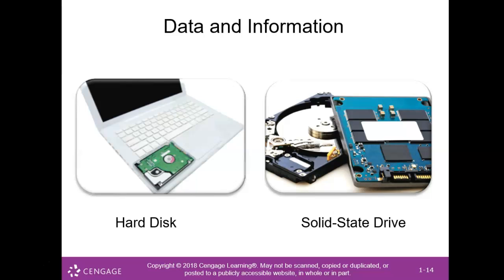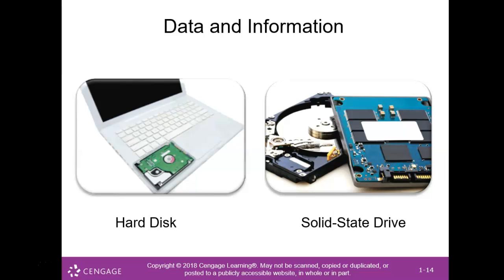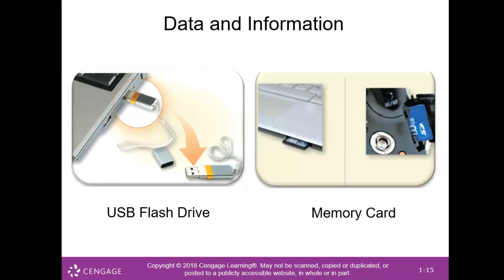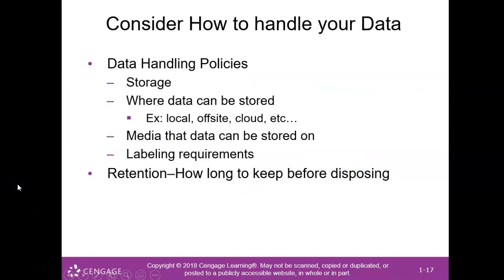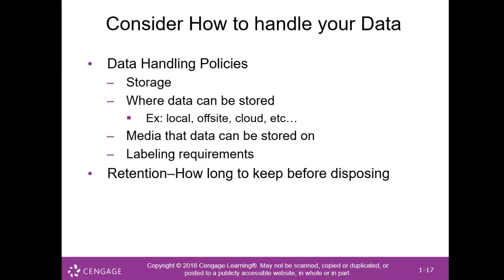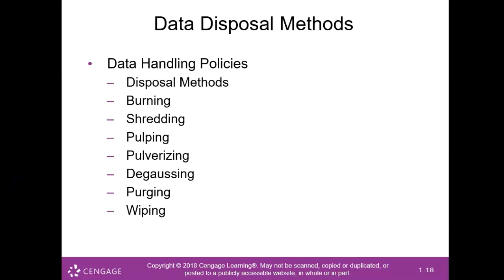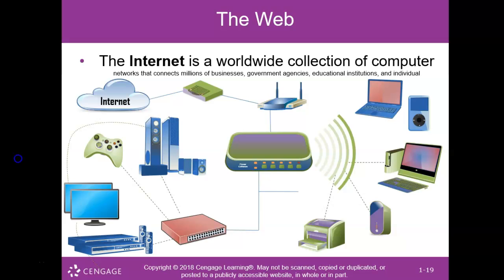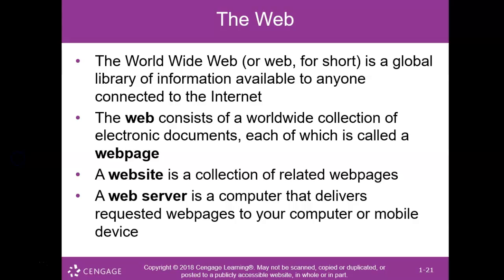Tech 301, Week 1, Part 2